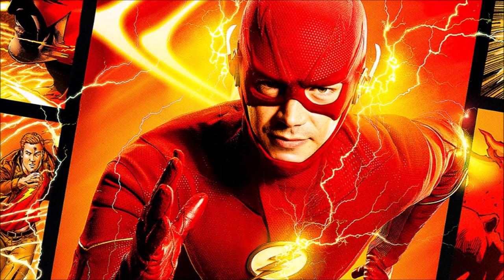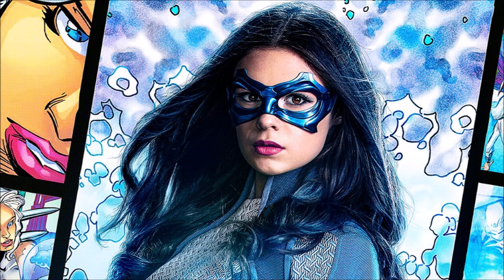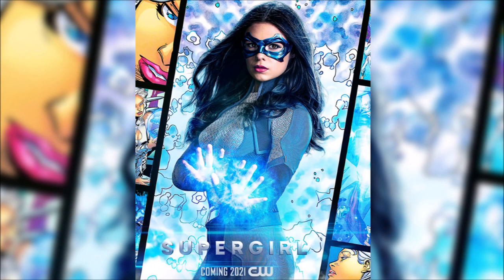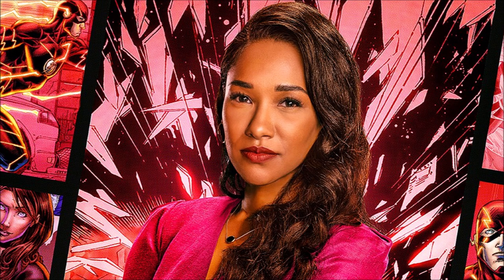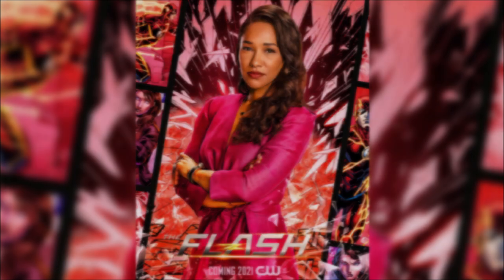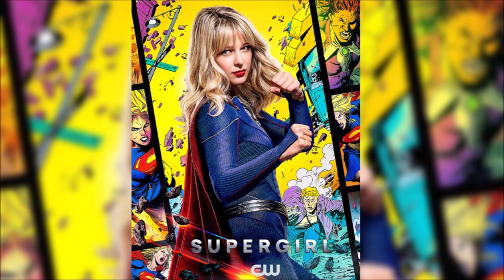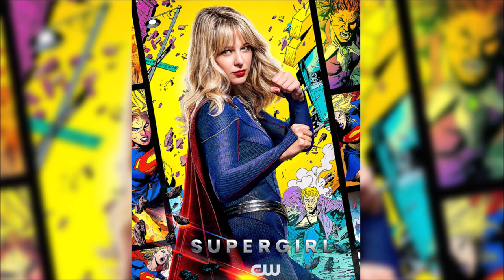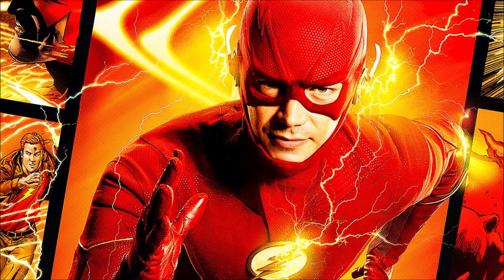The Flash & Supergirl PROMO COMING NEXT WEEK!? - The Flash Season 7 Supergirl Posters Breakdown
BECOME A MEMBER of TheDCTVshow TODAY! Click the "JOIN" button to contribute to the channel & get more details.

^^ Get big benefits like LIVE STREAM on my channel with me! ^^